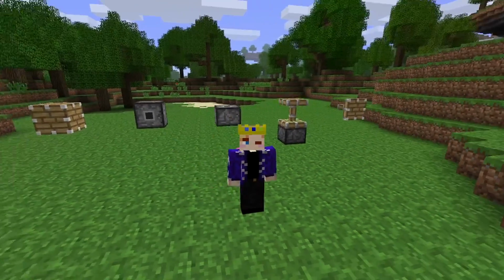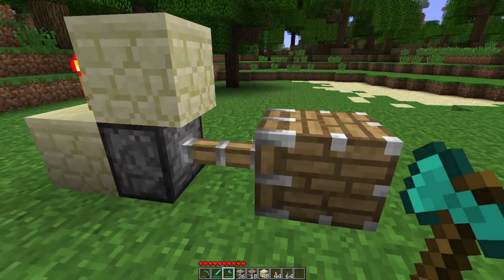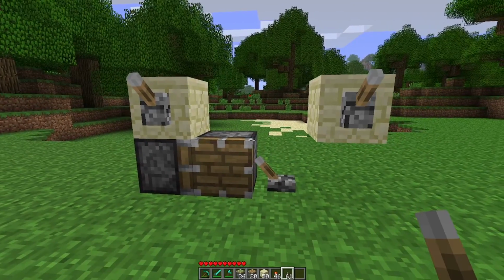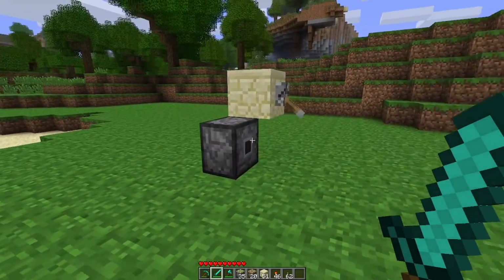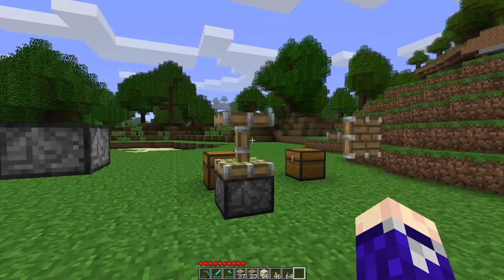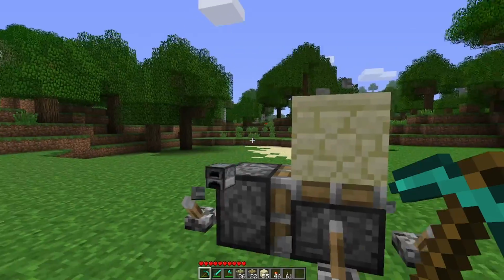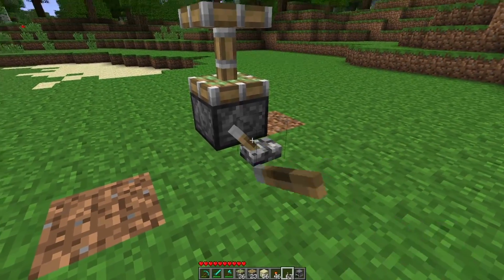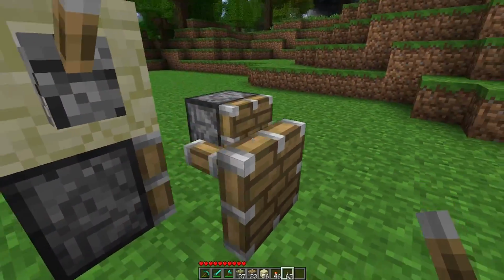Every Kind of Glitched Piston in Minecraft Beta 1.7.3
This is a Tutorial video on how to get glitched pistons in Minecraft Beta 1.7.3 including separating piston heads, and bodies to be on their own as well as creating 6-sided piston face blocks.